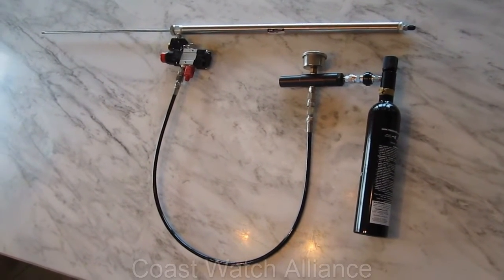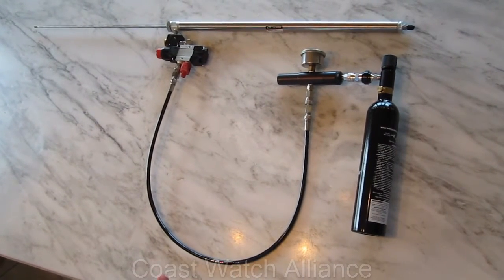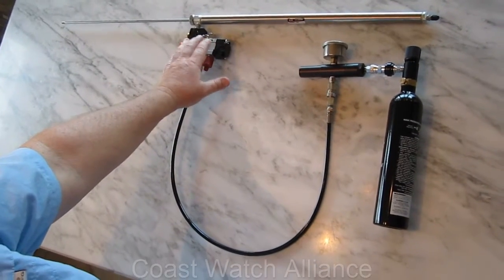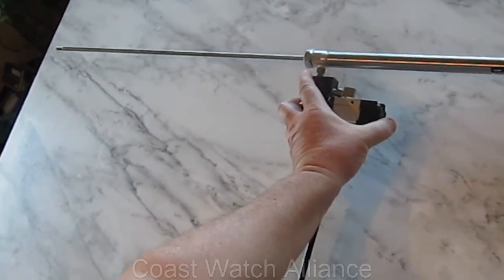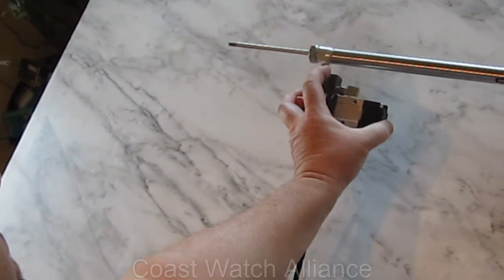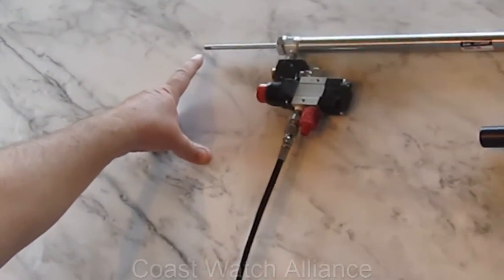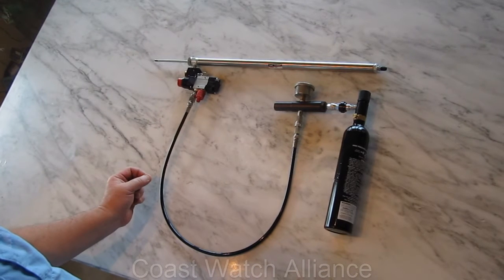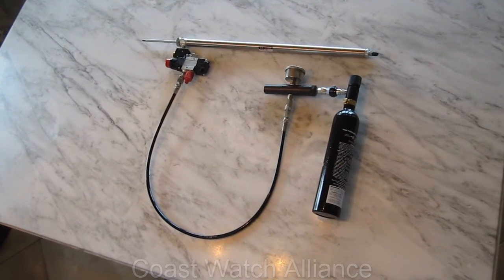Pneumatic Lionfish Spear Prototype #1